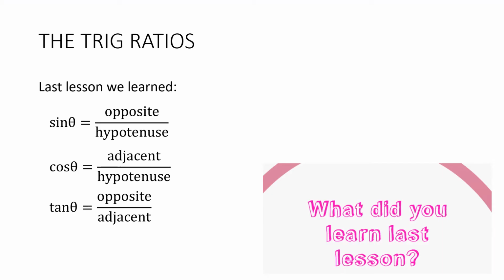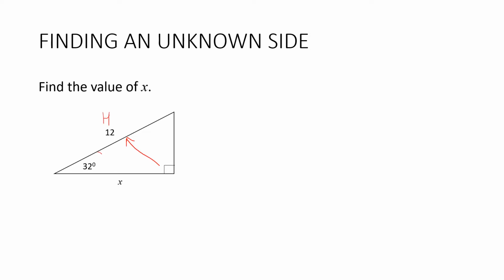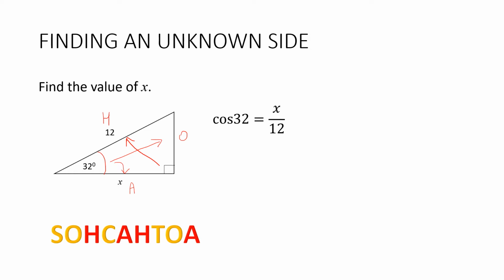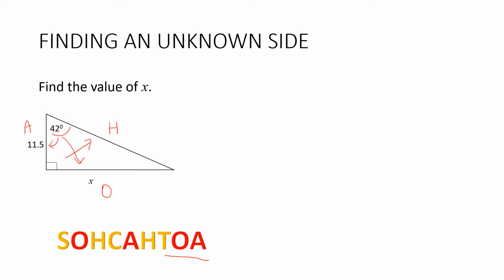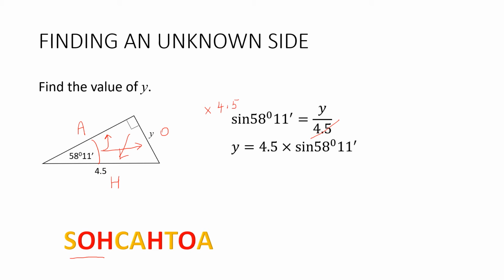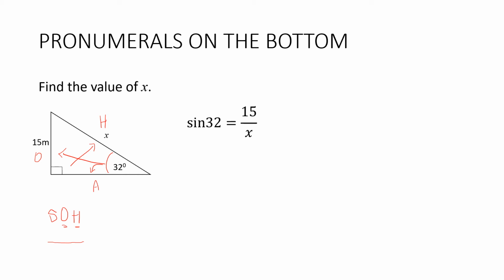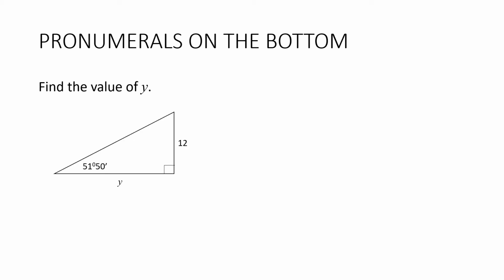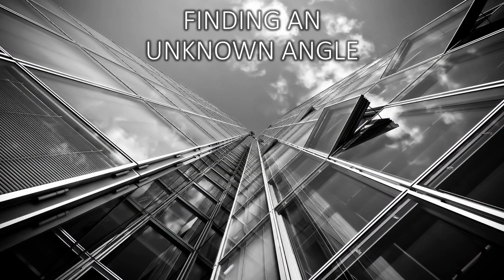Lesson 2 - Finding Unknown Sides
This is the second in a series of five videos for the topic of Trigonometry for Year 9 Mathematics. This video covers finding an unknown side in a right-angled triangle.